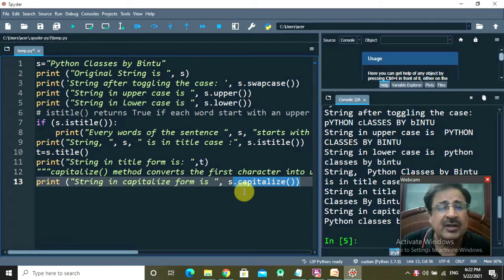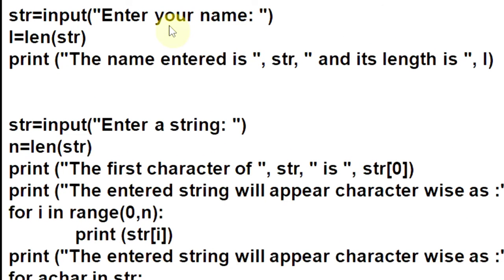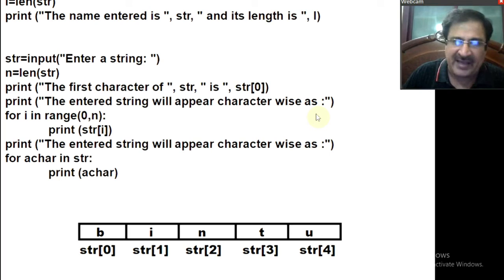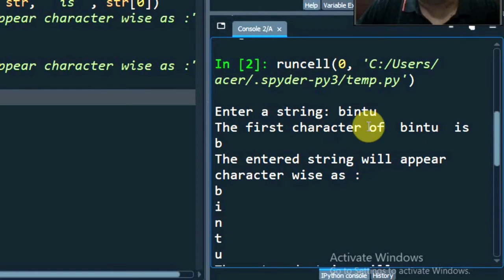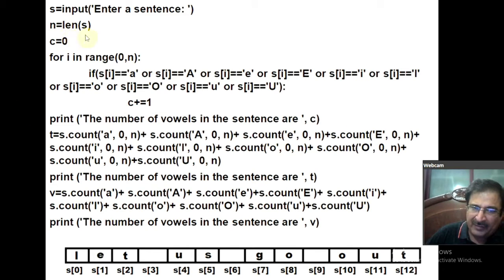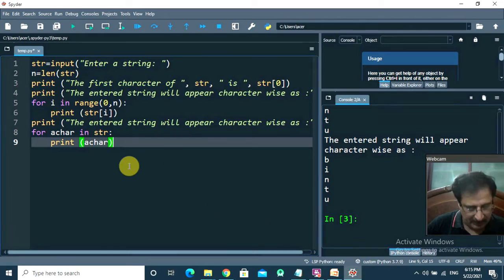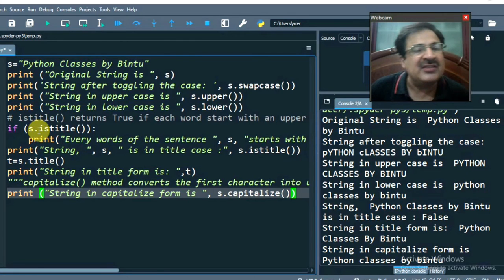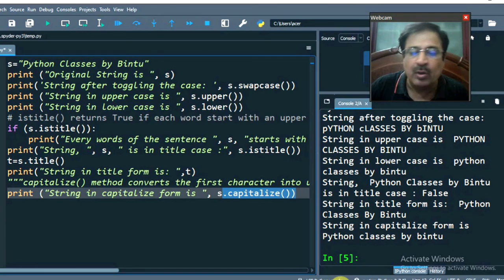Python Strings Tutorial PDF | String Functions | String Slicing In Python | Python Tutorial 2022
You will learn about Python String interview questions in this Python Strings Tutorial along with String Slicing In Python in this Python Tutorial 2022 along with running Python examples. You will find strings in python, python strings and complete course of python strings class 11 in this python 3 strings tutorial. Your queries to python strings tutorial pdf will be served to How To Use Strings In Python, in this learn python programming for beginners 2022, python string slicing and the steps and syntax of string slicing python with concept of substrings in python. All the string operations in python and string methods in python are explained with python string examples, to make you understand string functions in python 3 and to know how to use a string in python and declare string in python step by step. In this Python tutorial for absolute beginners, you will learn PythonStrings, PythonStringsTutorial and complete details of HowToUseStringsInPython with running Python programs